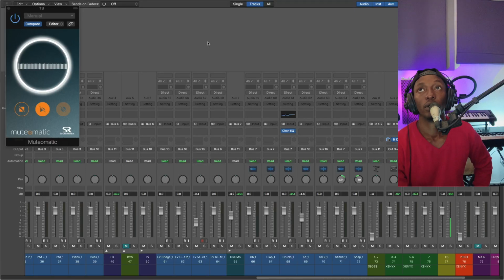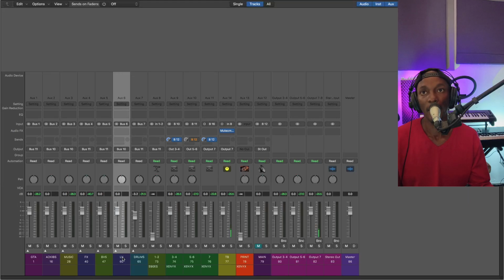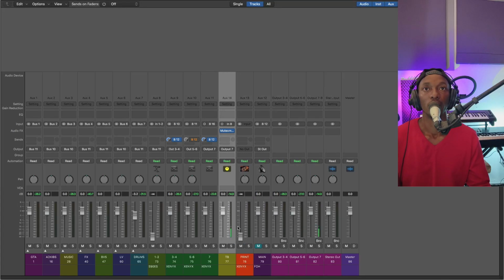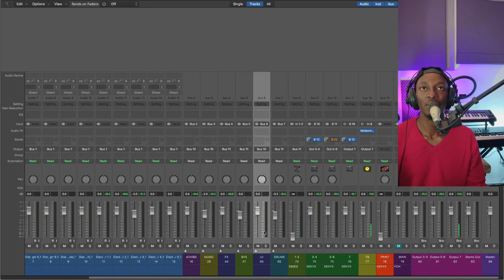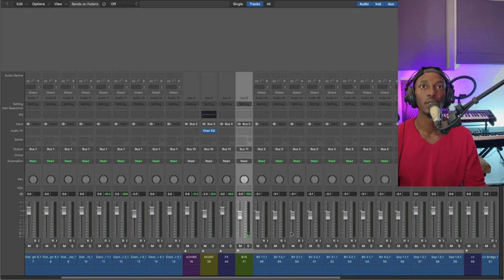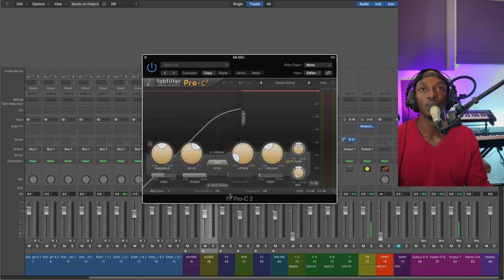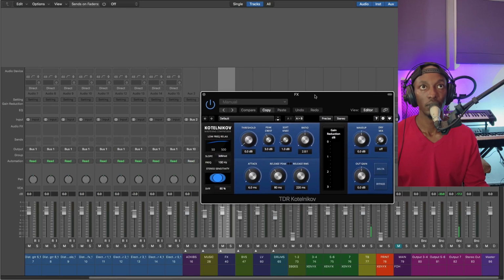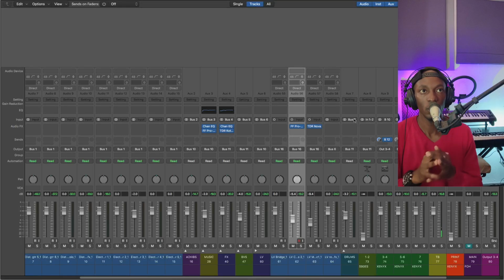Bus Processing_Lein Nkosi (Hybrid-workflow)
Taking a young dive into "Bus Processing" with Lein Nkosi.

Engineer: Lein Nkosi
Artist: Musa Yende
Production: "Laced By Lein"

All material appearing on the "Laced by Lein" page is protected by copyright under South African Copyright laws and is the property of Lein Nkosi or the party credited as the provider of the content.